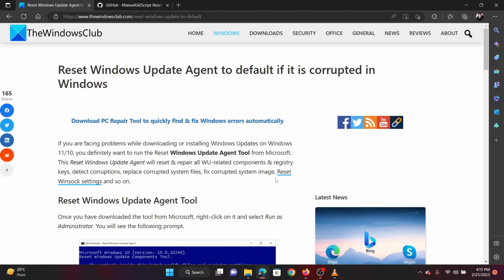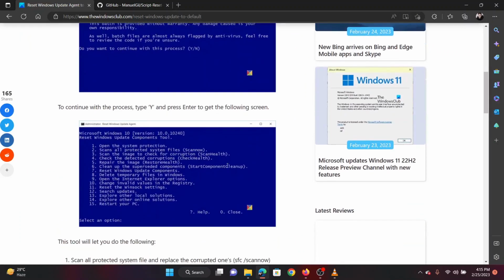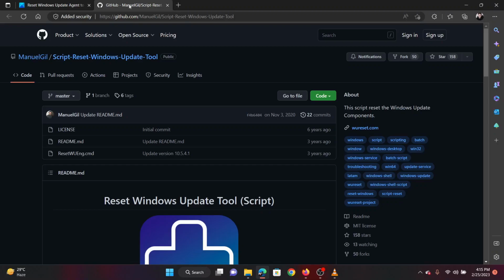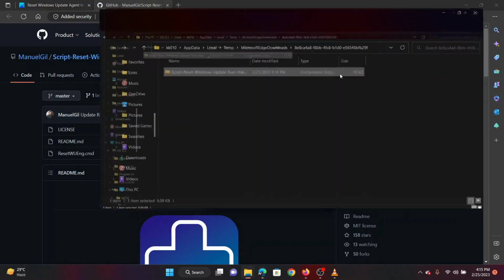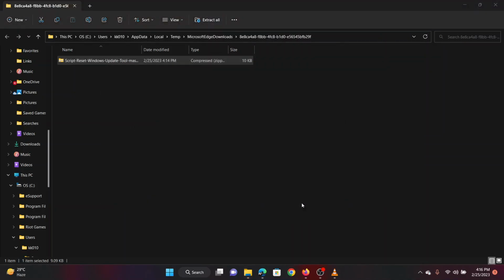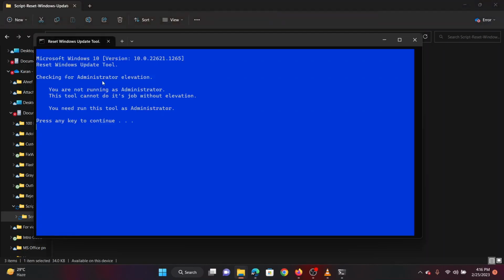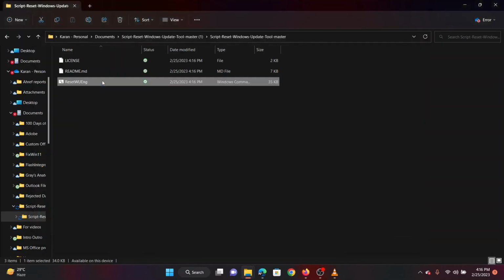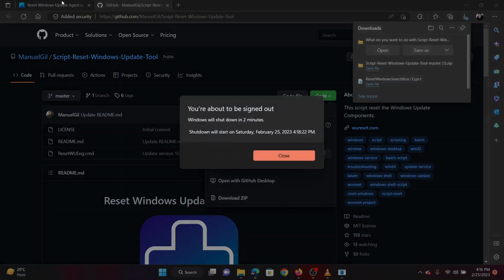Reset Windows Update Agent to default if it is corrupted in Windows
If you are facing problems while downloading or installing Windows Updates on Windows 11/10, you definitely want to run the Reset Windows Update Agent Tool from Microsoft. This Reset Windows Update Agent will reset & repair all WU-related components & registry keys, detect corruptions, replace corrupted system files, fix corrupted system image, Reset Winsock settings and so on.

Timecodes:
0:00 Intro
0:34 Using tool from GitHub